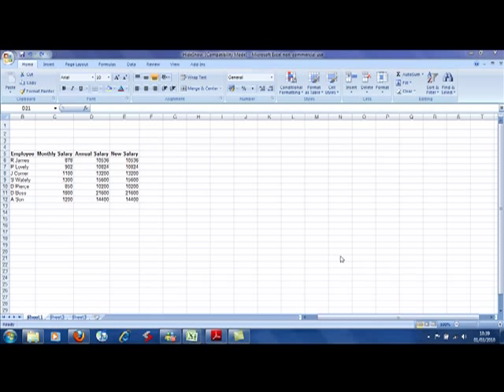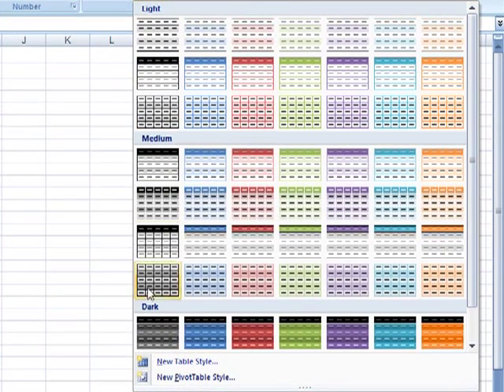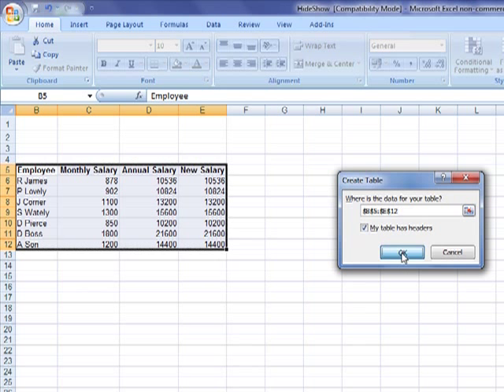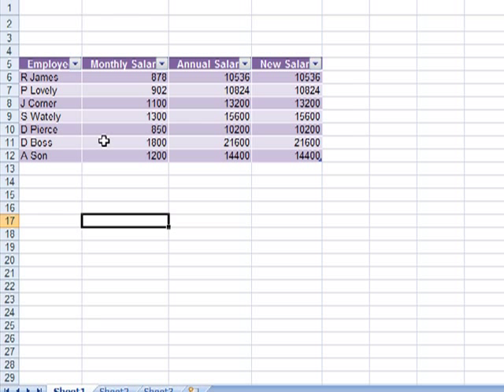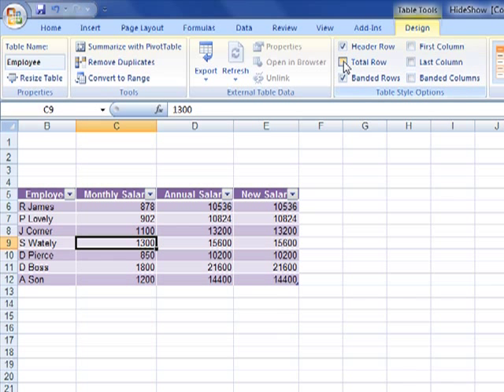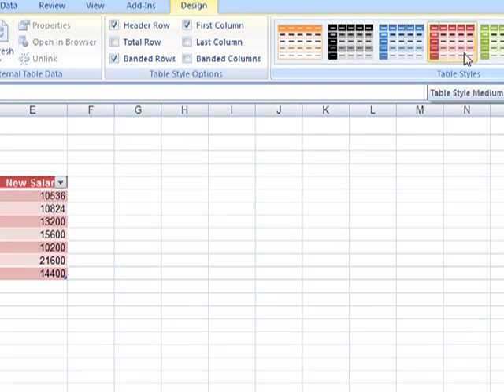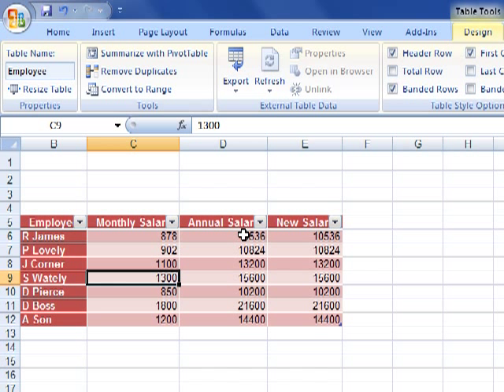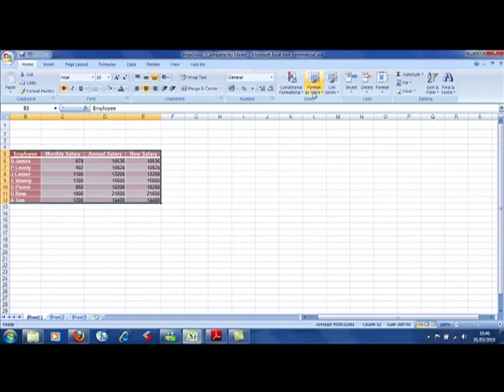AM 4111 Apply a table style to a cell range Microsoft Excel 2007 ECDL Advanced ITQ3